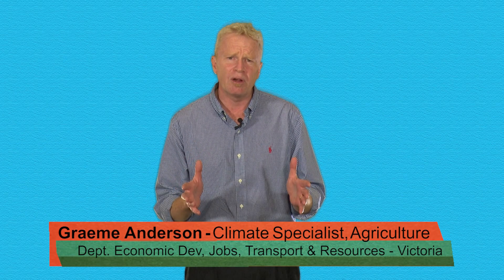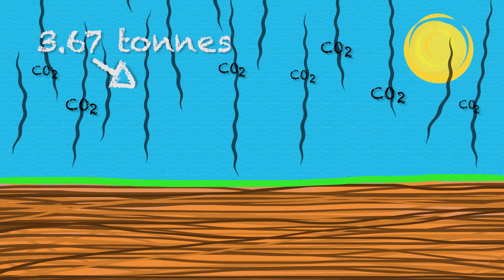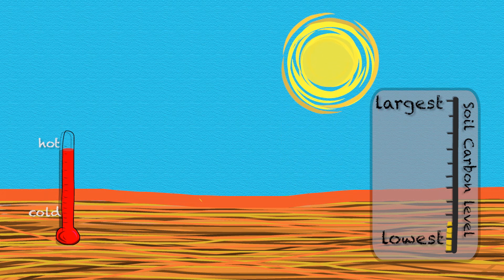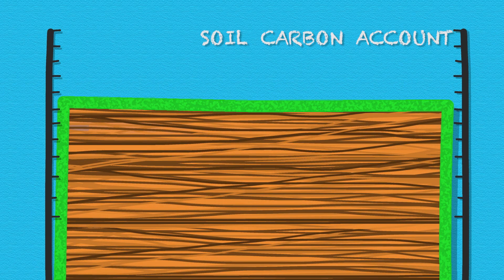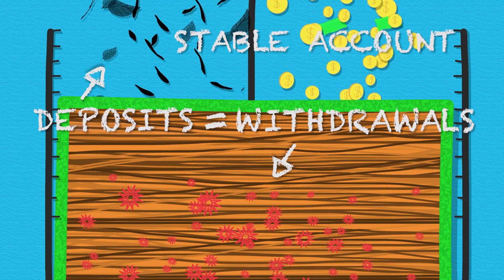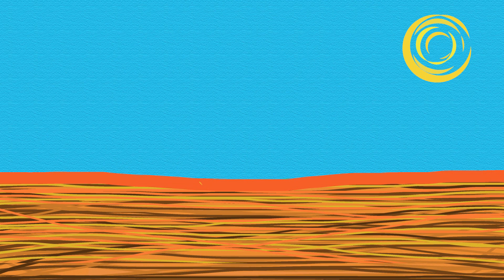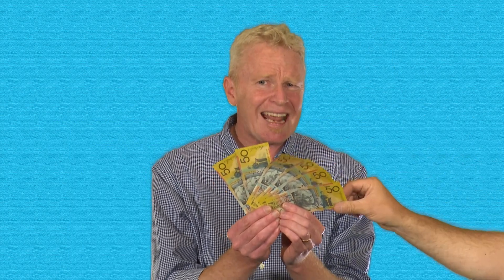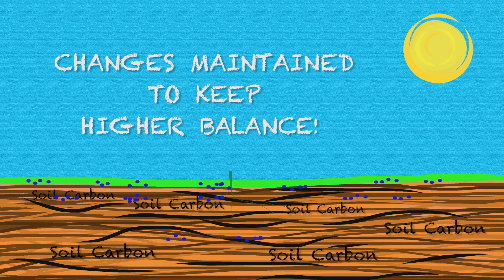Whats the story with soil carbon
A seven minute overview of soil carbon in agriculture.